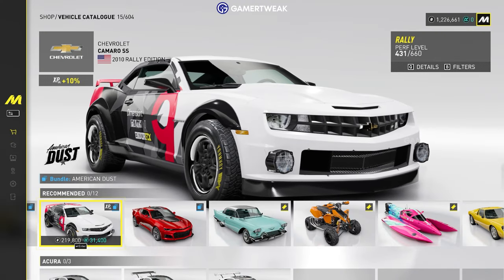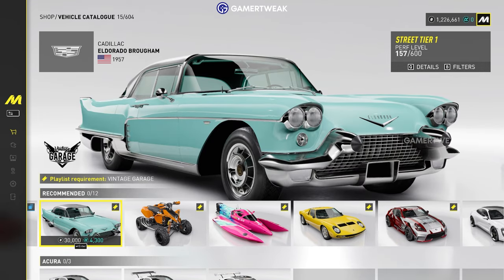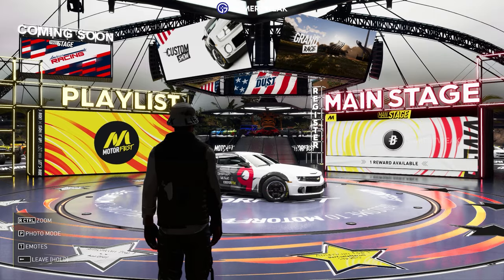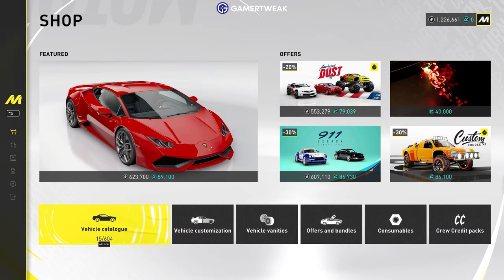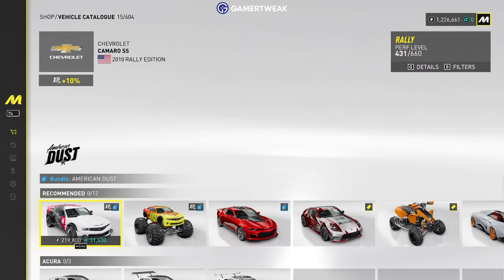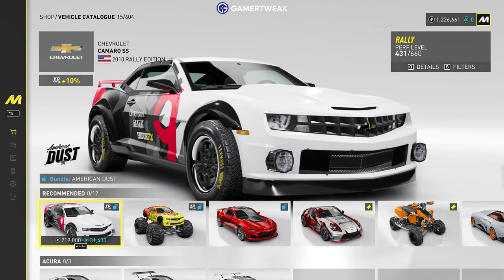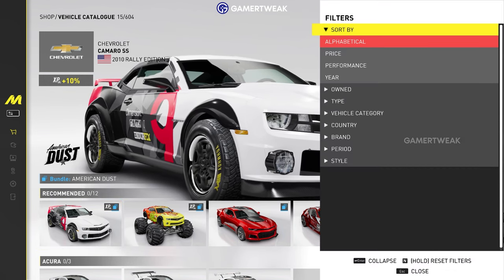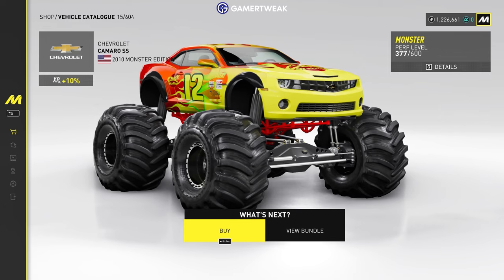How to Buy a Car In Crew Motorfest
Here's a video guide that explains How to How to buy a car in The Crew Motorfest (Set Favorite Vehicle to Quick Switch Menu)

Like this video if it helped you out!